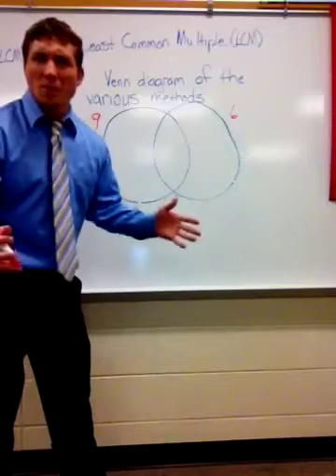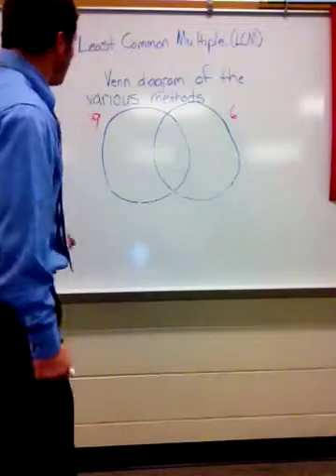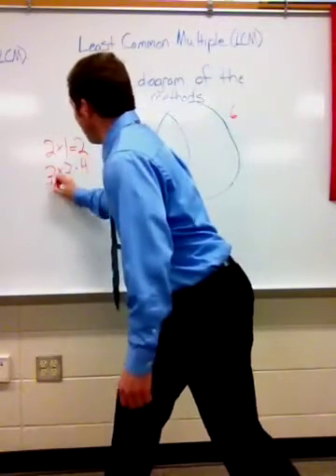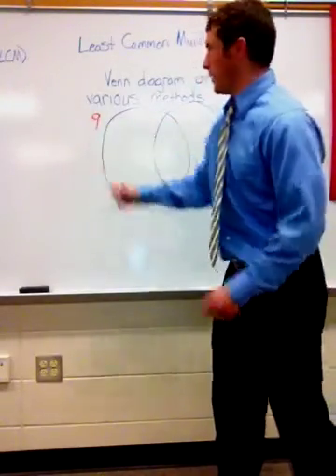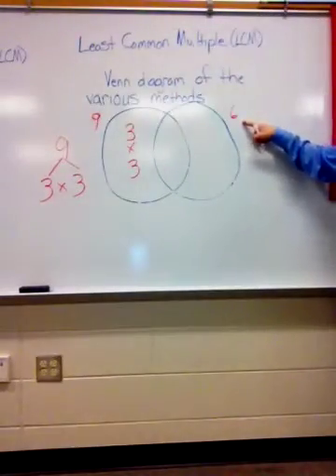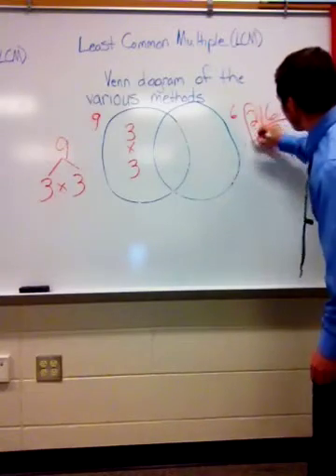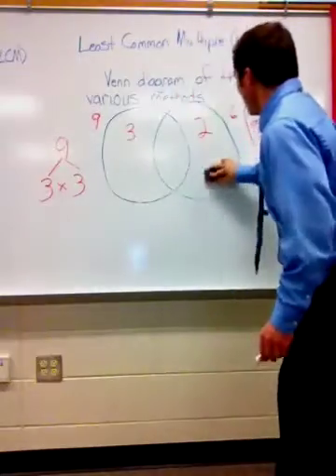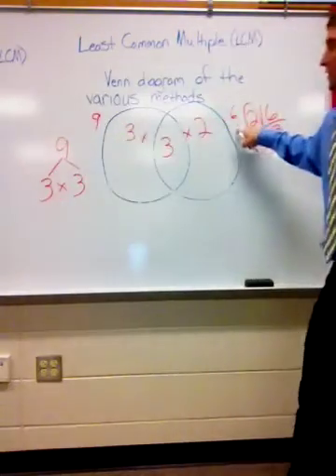Least common multiple (LCM) venn diagram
Finding LCM of two numbers using the Venn diagram.